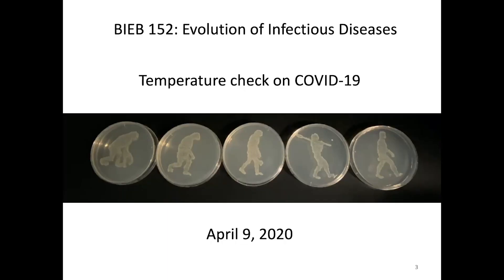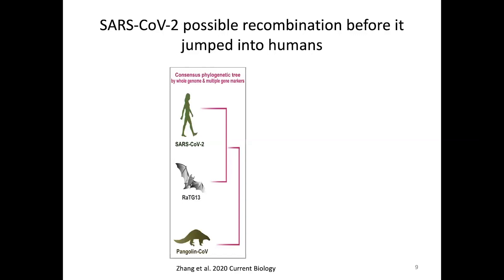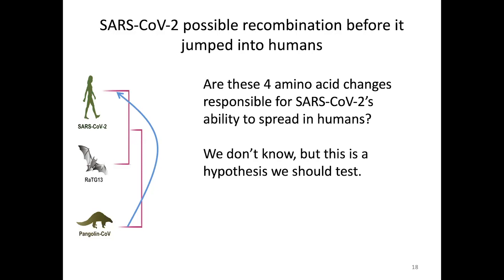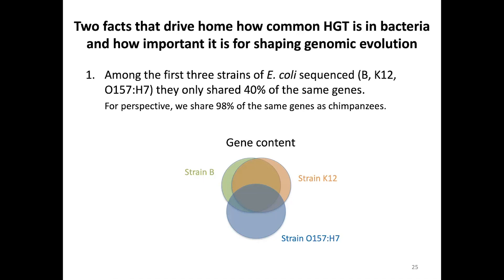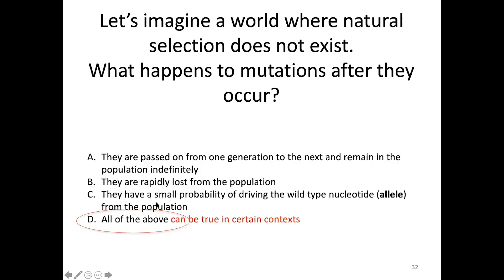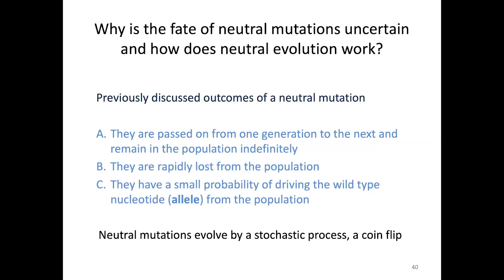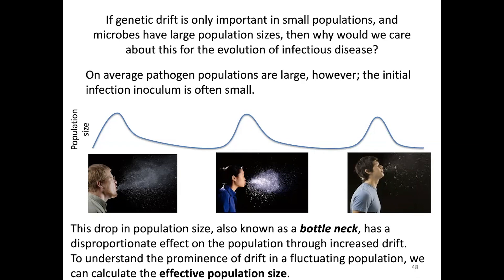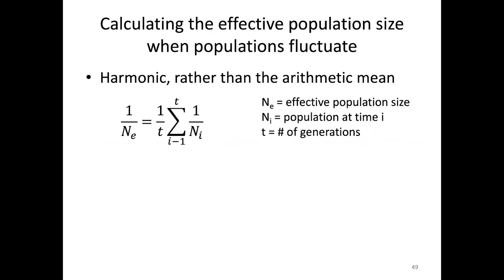The Evolution of Infectious Diseases with Justin Meyer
UC San Diego professor of biology Justin Meyer, who specializes in infectious disease research presents his course The Evolution of Infectious Diseases with special attention to the SARS-CoV-2 virus, the COVID-19 disease and its pandemic spread throughout the world. In this lecture he explores the different ways genomes change over successive generations.  Recorded on 04/09/2020. [Show ID: 35819]

More from: The Evolution of Infectious Diseases with Justin Meyer